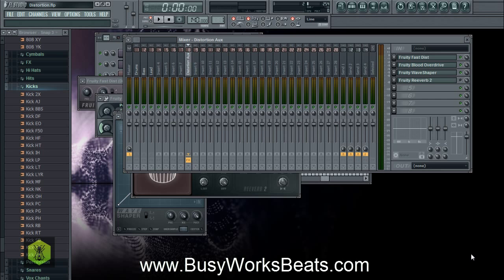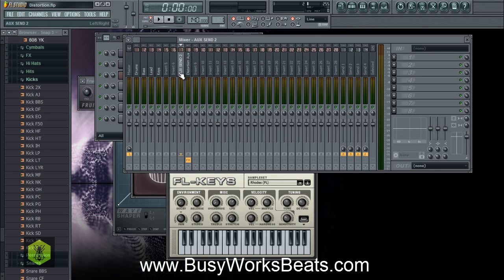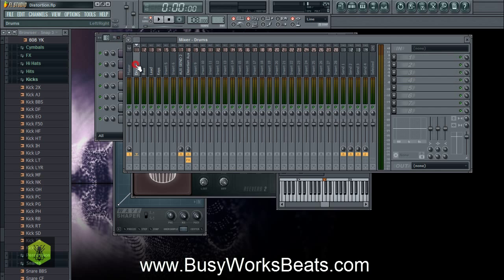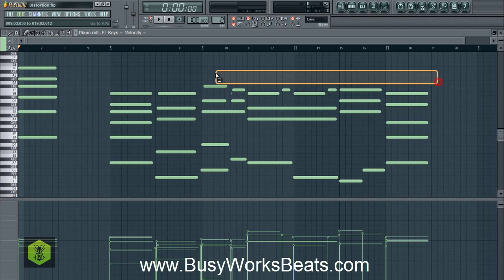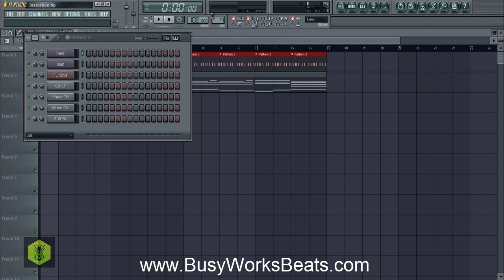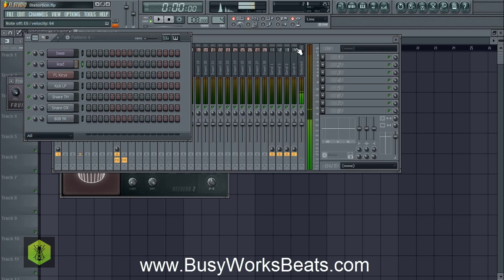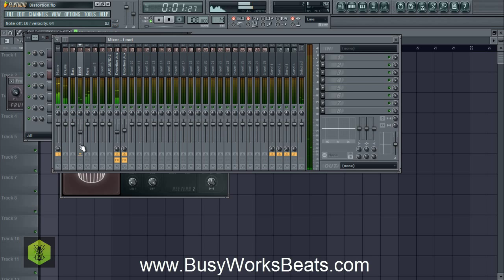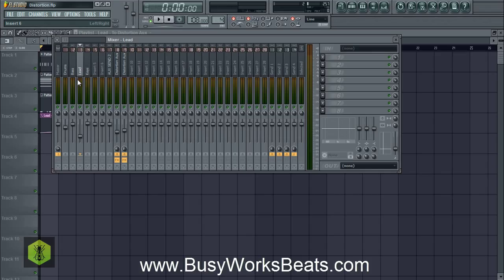How to Mix Beats Easily in FL Studio | Part 7 Distortion